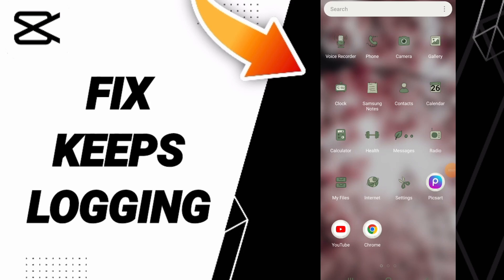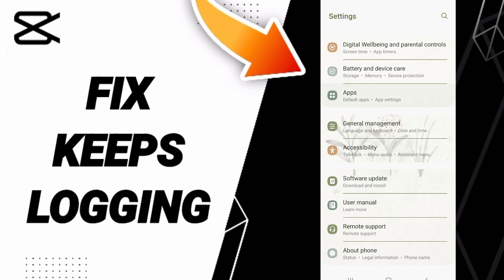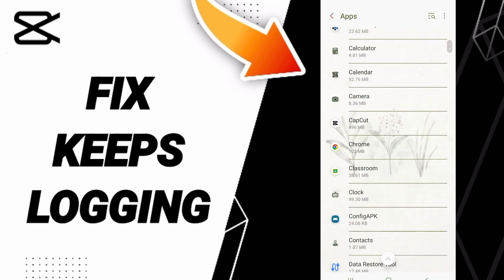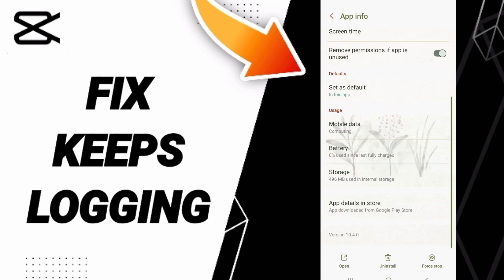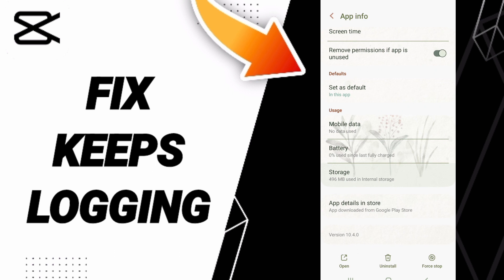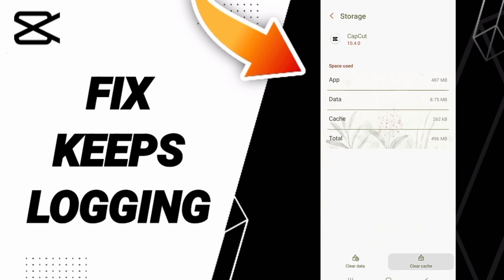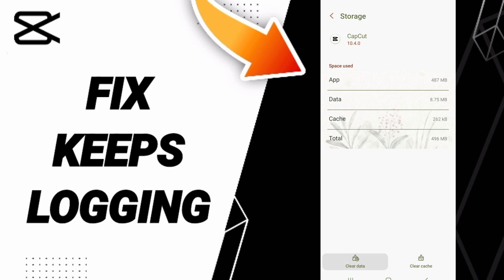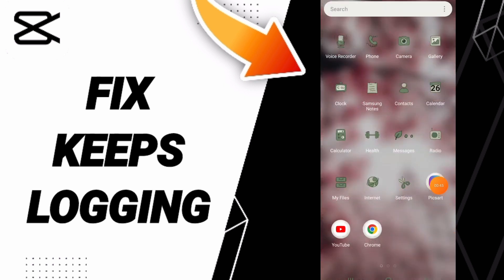How To Fix Keeps Logging On CapCut App 2024